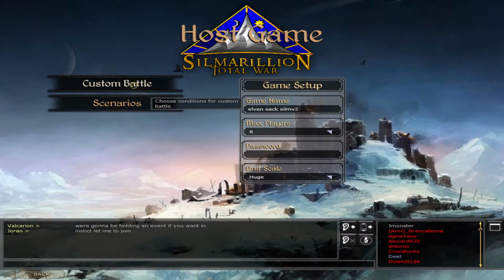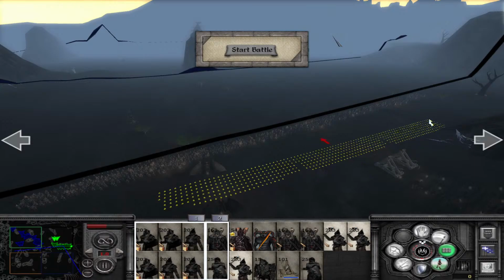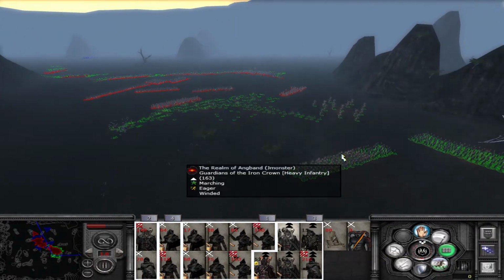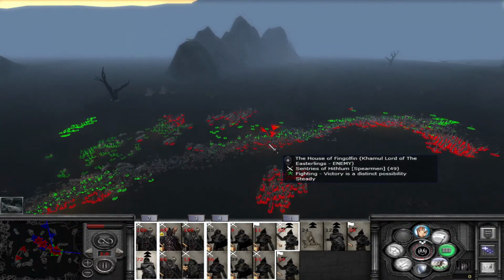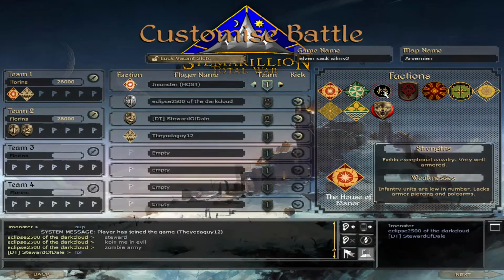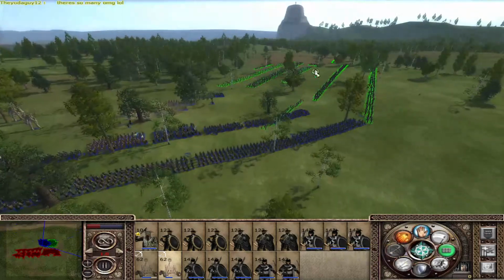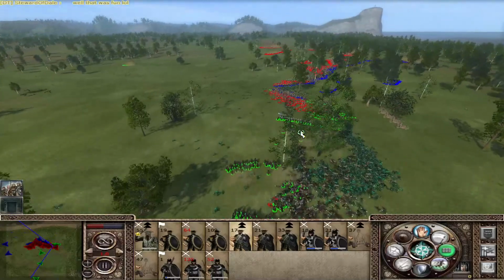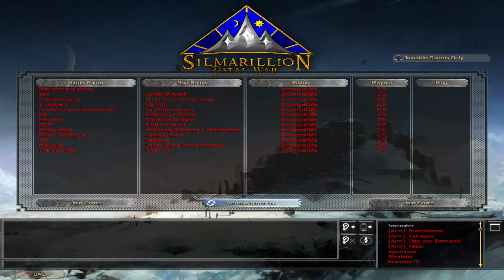[LIVE STREAM] Silmarillion: Total War, Halloween Graveyard Battle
---Follow Silmarillion on Social Media!---